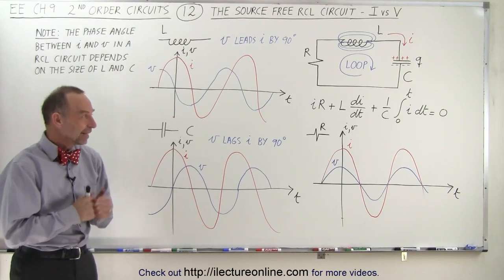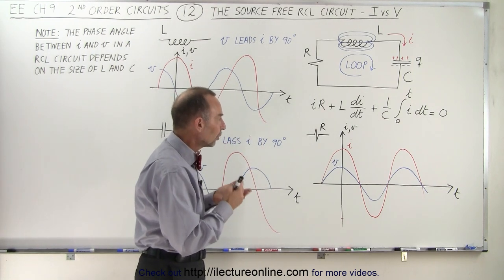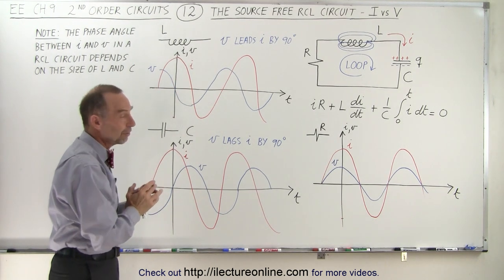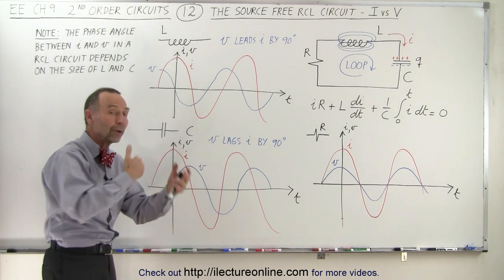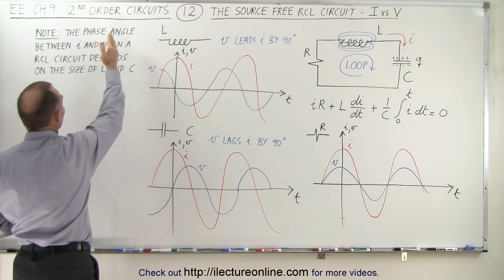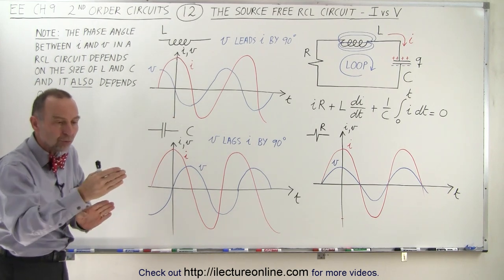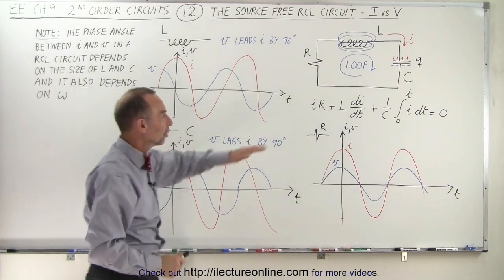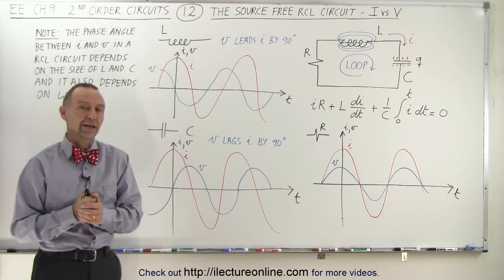Electrical Engineering: Ch 9: 2nd Order Circuits (12 of 76) Source Free RCL Circuit-I vs V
In this video I will review the relative phase difference between the current and the voltage for a source free (no voltage or current source) RCL (resistor, capacitor, inductor) circuit.